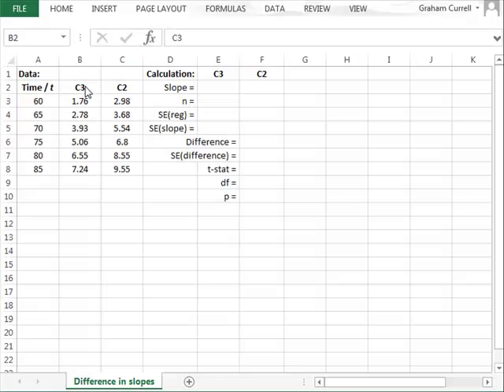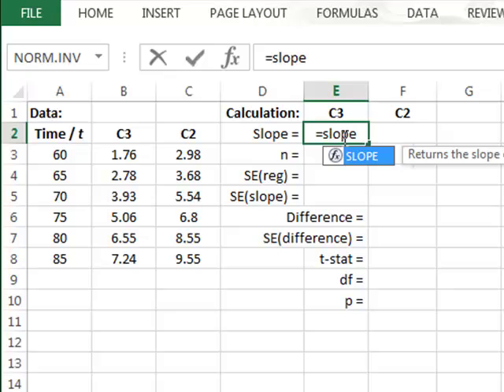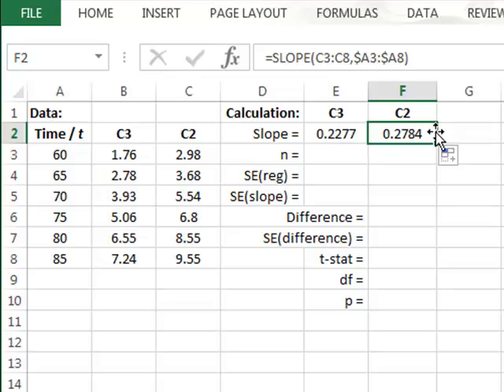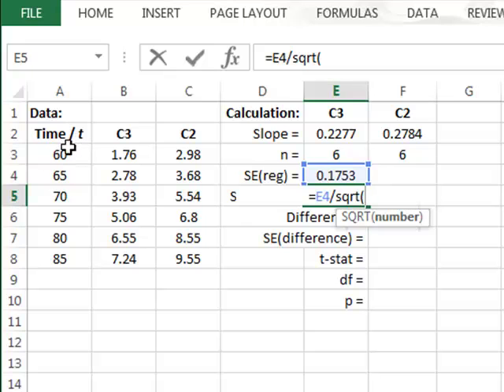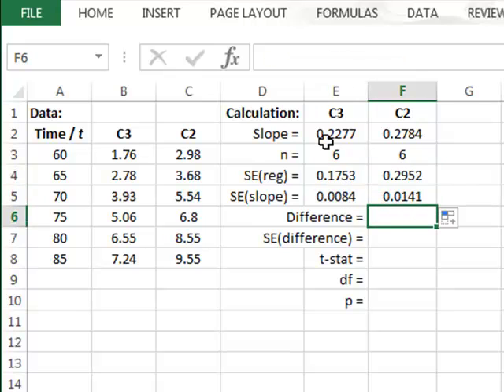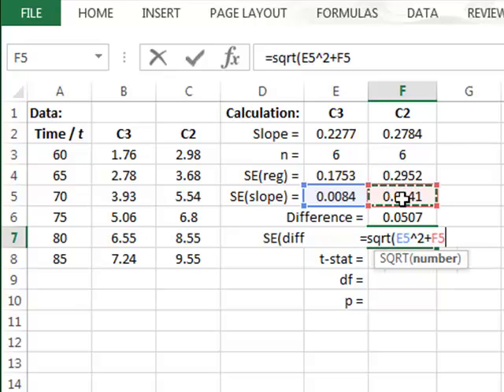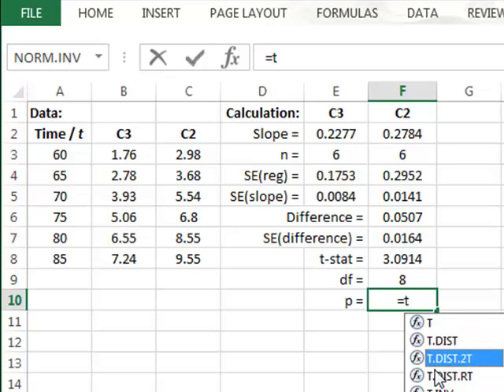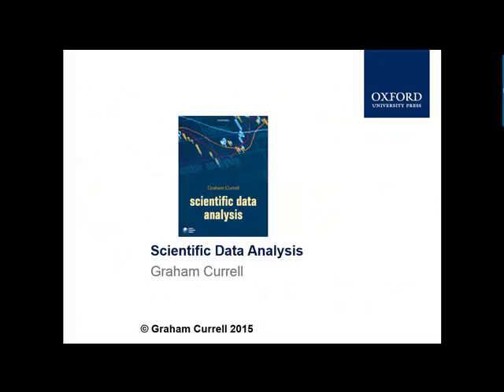Difference in slopes